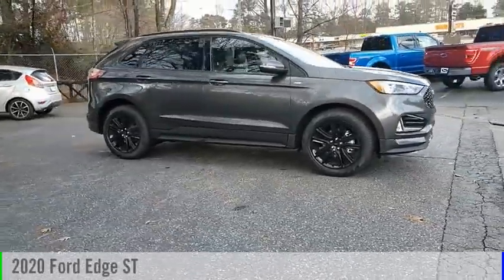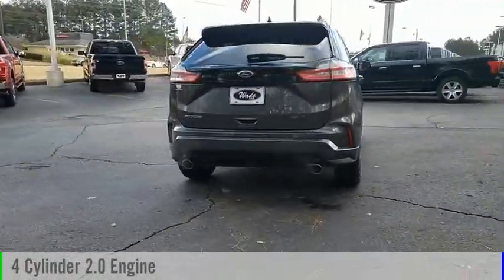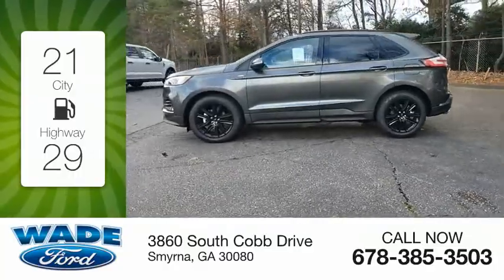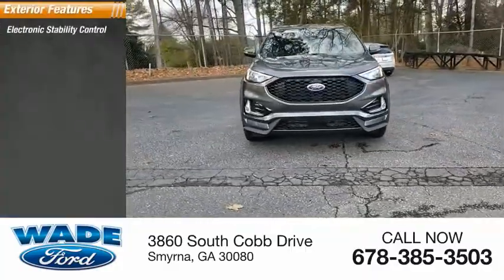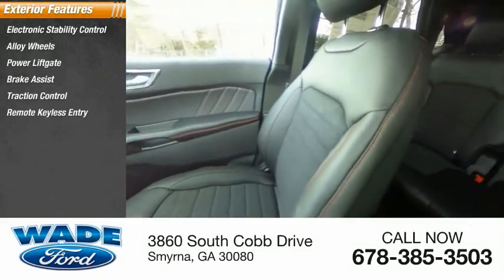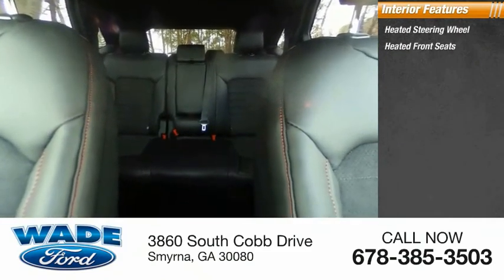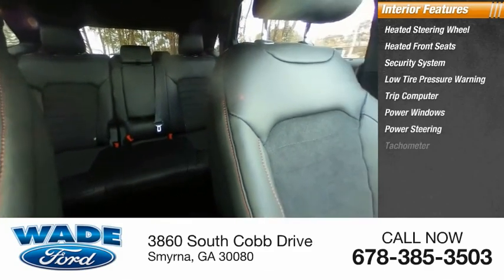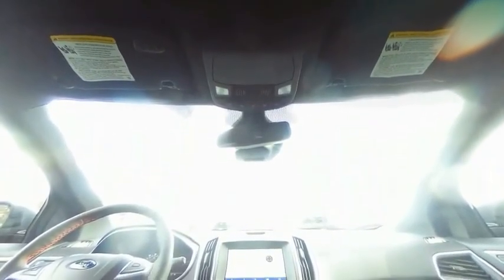2020 Ford Edge LBB49832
2020 Ford Edge ST

Wade Ford
3860 South Cobb Drive

Recent Arrival! BLUETOOTH, BACKUP CAMERA, LEATHER INTERIOR, APPLE CAR PLAY, ANDROID AUTO, FORD PASS CONNECT, SIRIUS XM SATELLITE RADIO, REMOTE KEYLESS ENTRY, HANDS FREE LIFTGATE, HEATED SEATS, HEATED STEERING WHEEL, PUSH BUTTON START, REVERSE SENSING SYSTEM, HEADS UP DISPLAY, LANE KEEPING SYSTEM, PRE COLLISION ASSIST, BLIND SPOT INFO SYSTEM. 21/29 City/Highway MPG 2020   Ford Edge ST FWD   WE ARE PROUD TO OFFER OUR CUSTOMERS THE FREEDOM OF BEING ABLE TO SHOP SAFELY FROM HOME. WE ARE ALSO PROUD TO OFFER FREE HOME DELIVERY OF YOUR VEHICLE WITHIN 100 MILES OF THE DEALERSHIP. Prices do not include Tax, Tag, Title or $699 Dealer Fee. Price includes: $1500 - Retail Bonus Customer Cash. Exp. 03/31/2021 $4000 - Retail Customer Cash. Exp. 02/01/2021 $500 - Ford Credit Retail Bonus Customer Cash. Exp. 03/31/2021